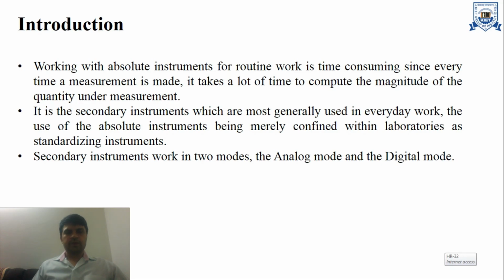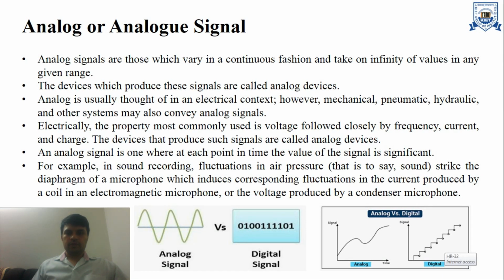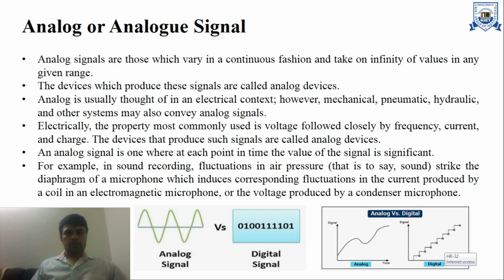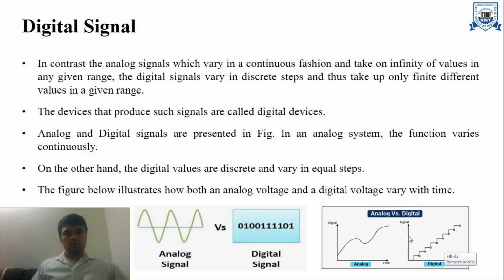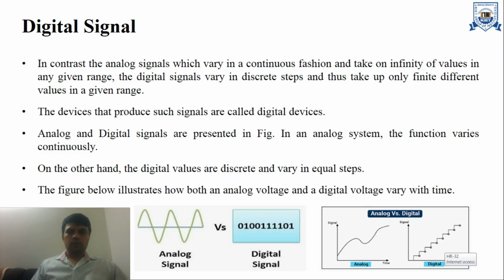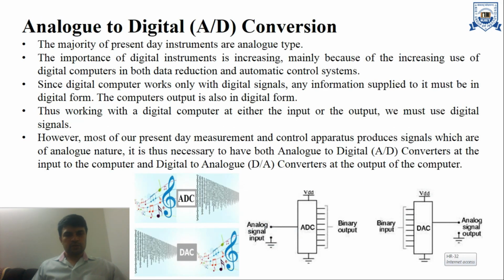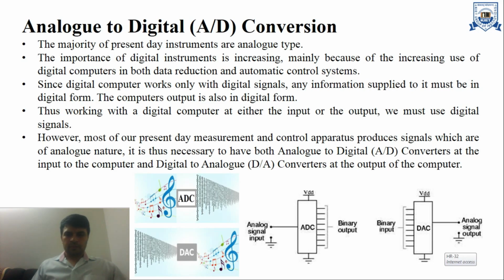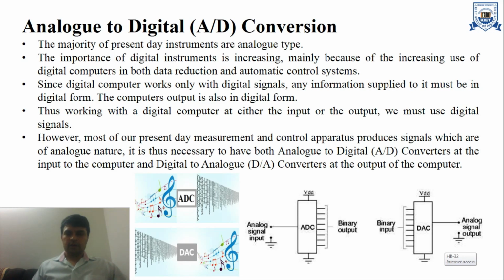ANALOG AND DIGITAL MODES OF OPERATION L5